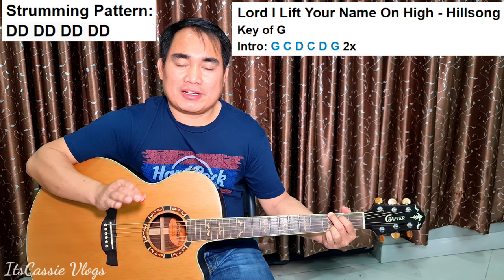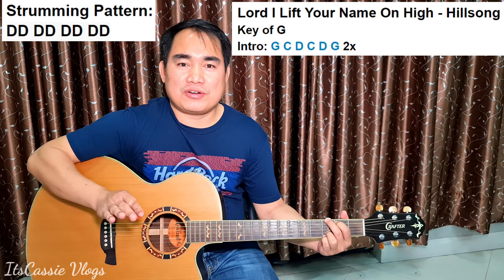LORD I LIFT YOUR NAME ON HIGH (Chords and Lyrics) | HILLSONG | GUITAR TUTORIAL (Tagalog/English)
In this tutorial, I'll show you how to play the song "Lord I Lift Your Name On High" by Hillsong. See chord charts and strum patterns so you can play along.

My goal is to make praise and worship songs playable for beginners. For this to be possible, I may make minor adjustments to the original chords of a song.

Note: Let us show our LOVE and RESPECT to each other. God bless everyone!

Lord I Lift Your Name On High - Hillsong
Key of G

Intro: G C D C D G 2x

Verse:
G        C                             D    C D G
Lord I lift Your name on high
Lord I love to sing Your praises
I'm so glad You’re in my life
I'm so glad You came to save us

Chorus:
You came from heaven to earth to show the way
From the earth to the cross my debt to pay
G              C                    D                        Bm                Em
From the cross to the grave from the grave to the sky
          C              D             G    C D G

(Repeat Verse)
(Repeat Chorus 2x)